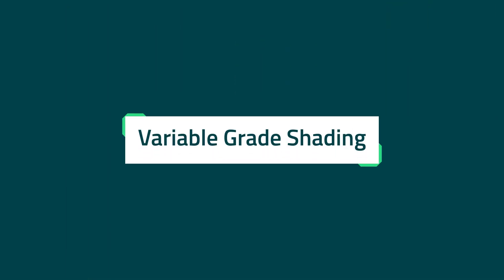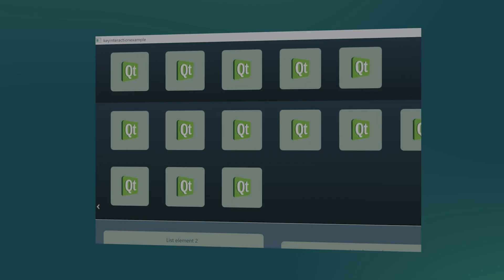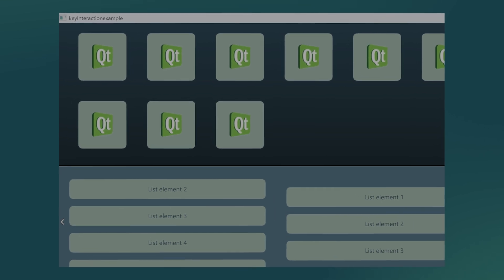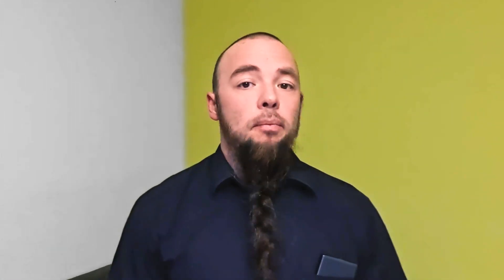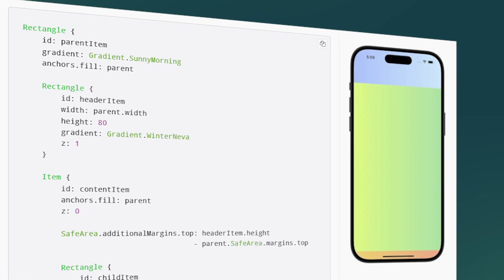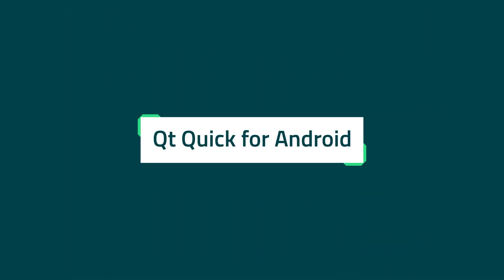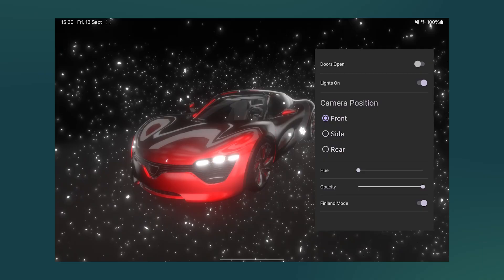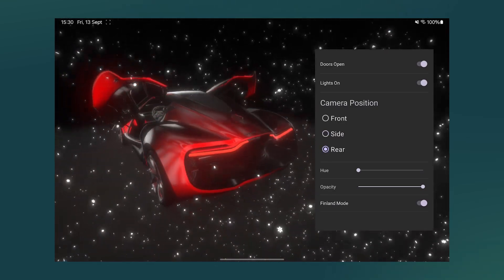Qt 6.9 Released!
Qt 6.9 is here! 🚀 This release brings exciting innovations, enhanced graphics performance, and new platform capabilities to help you build exceptional applications.

Highlighted improvements in Qt 6.9 include:

🟢 Qt Graphs: Interactive 2D panning, zooming, and dynamic 3D graph injection. Printing support now available!

🟢 Qt Quick: GPU-accelerated SVG animations and Variable Rate Shading for improved graphics performance.

🟢 Qt Quick Controls: New context menu support enhances desktop integration and user experience.

🟢 XR Enhancements: Haptic feedback added for creating richter immersive virtual interactions.

🟢 Platform Updates:
Windows on ARM: Compile Qt WebEngine and leverage the WinApp SDK for deeper native integration.
Android: Support for safe display areas and enhanced Qt Quick embedding in native apps.
Embedded: Expanded reference hardware, including Qualcomm APQ8039 Gen 2, STM32MP variants, and full Yocto 5.1 compatibility.
Additionally, Qt continues to improve software security with enhanced SBOM generation.

Upgrade to Qt 6.9 today to unlock these features and boost your application's potential!